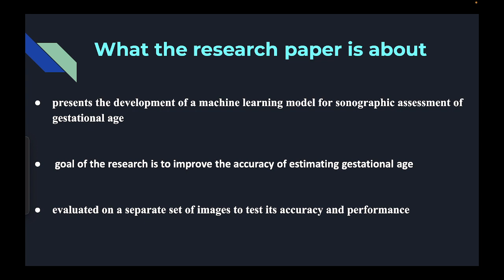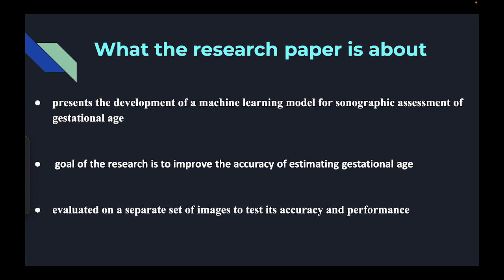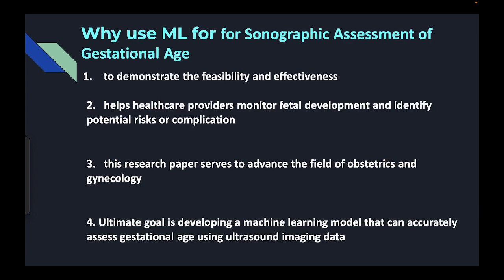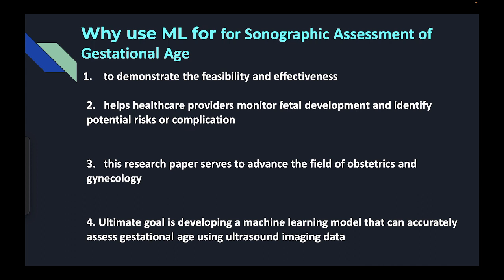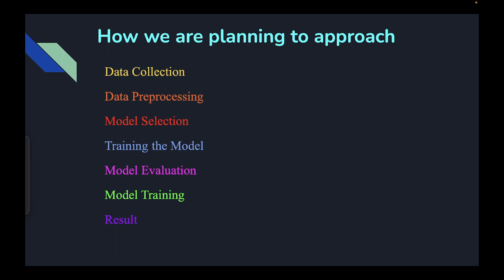Avizid Sarkar_group 26